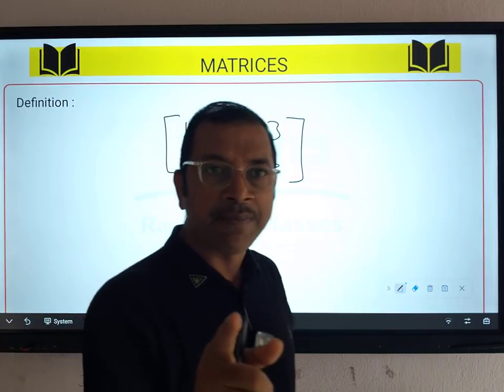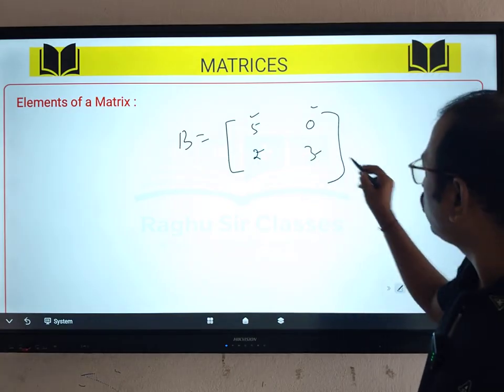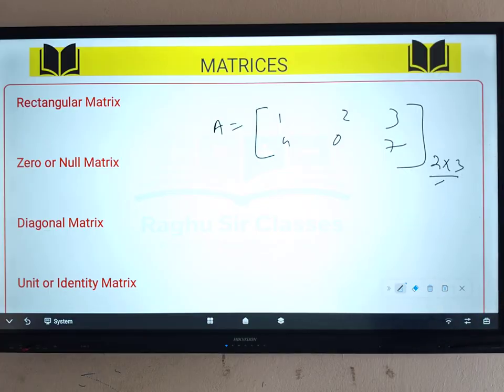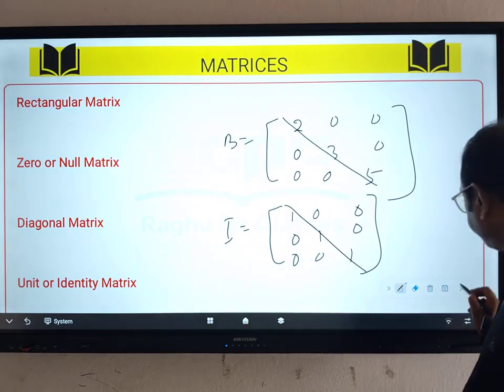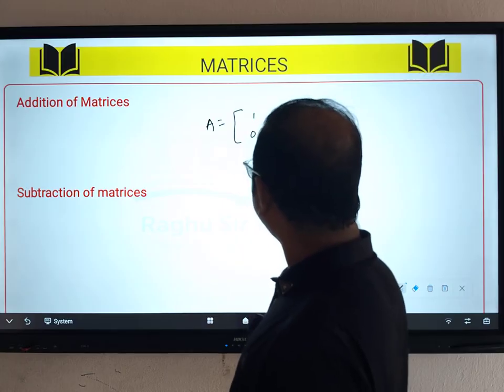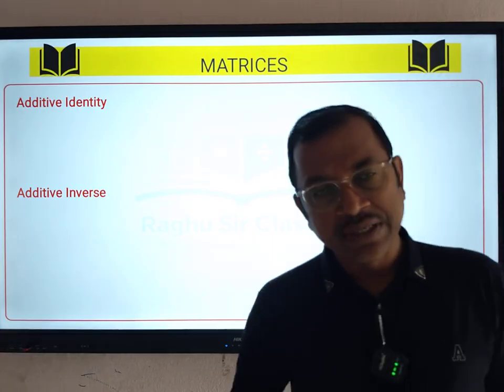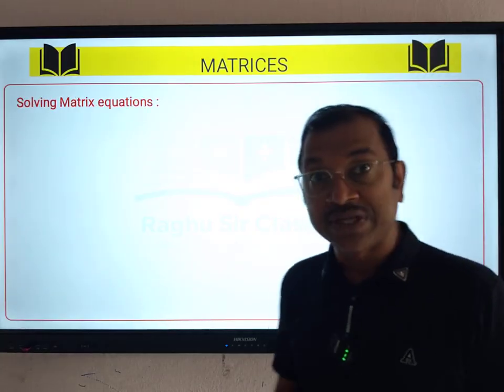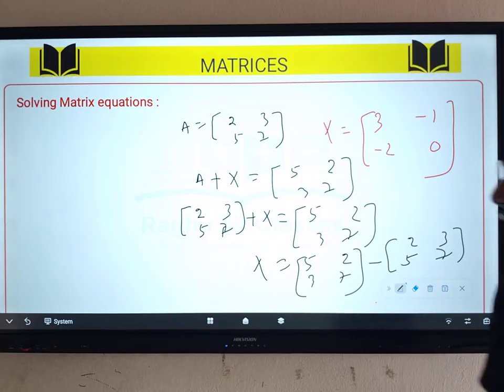Matrices Class 10 ICSE | Complete Chapter Explained | Concepts, Tricks & Board Questions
ICSE Class 10 Mathematics | Matrices | Complete Concept & Detailed Explanation | Raghu Sir Maths Academy

In this video, you will learn the complete Matrices chapter for ICSE Class 10 Mathematics in a simple and easy-to-understand way. Every concept is explained step by step with solved examples, making it easier to score full marks in board examinations.

📚 Topics Covered:
✔ Addition & Subtraction of Matrices
✔ Scalar Multiplication
✔ Exam Tips & Short Tricks

🎯 This lecture is perfect for:

Concept Building
Last-Minute Revision